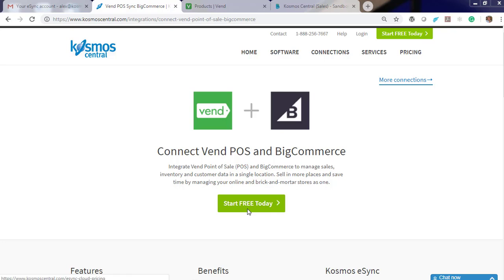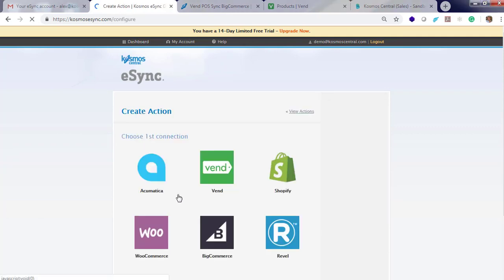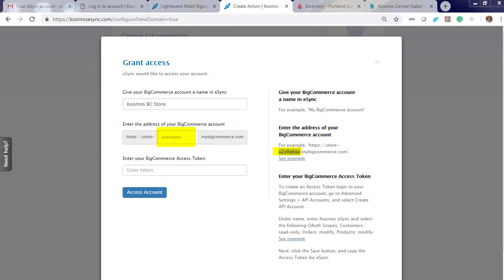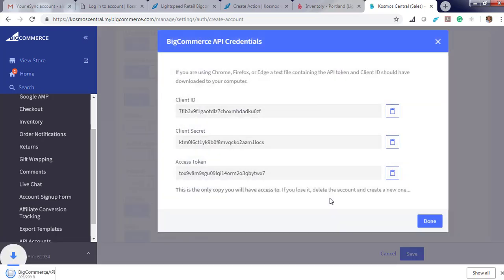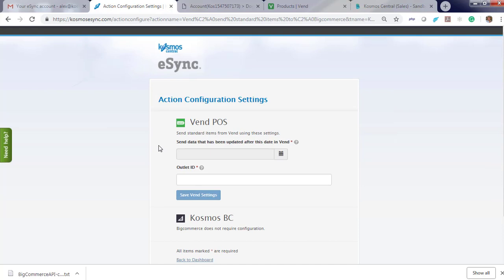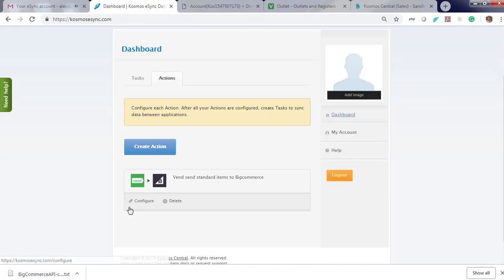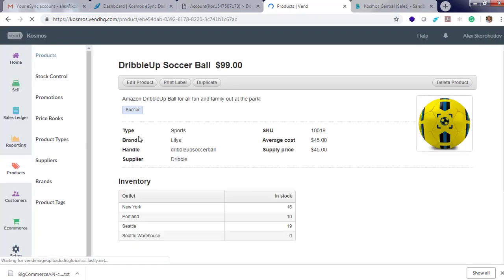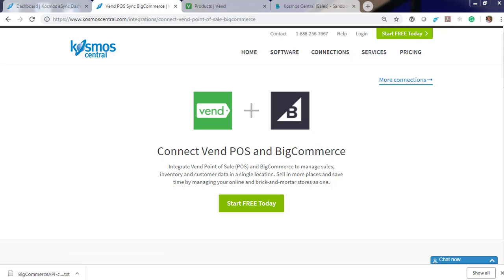Vend to BigCommerce by Kosmos eSync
Connect Vend POS to BigCommerce in minutes!  Sync your inventory, orders and create new products.